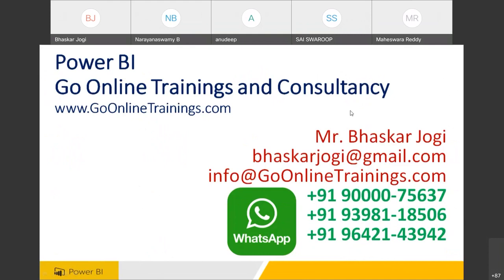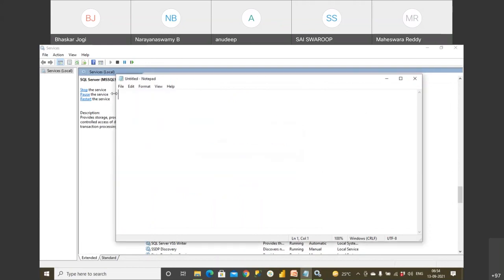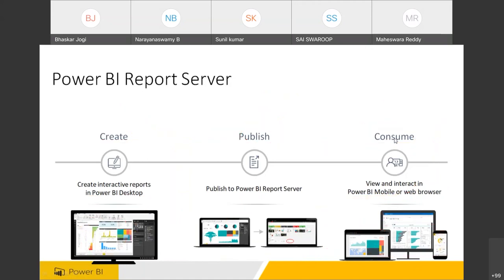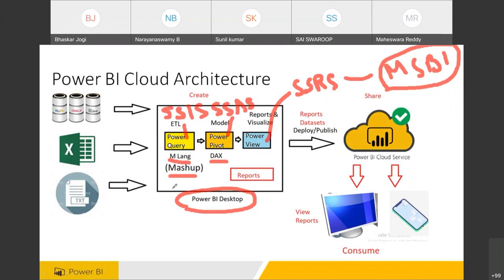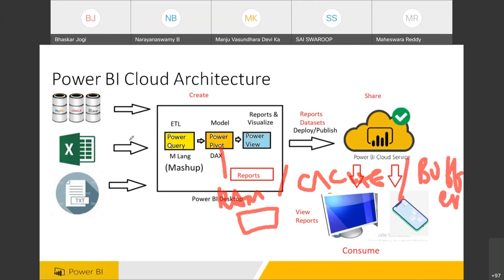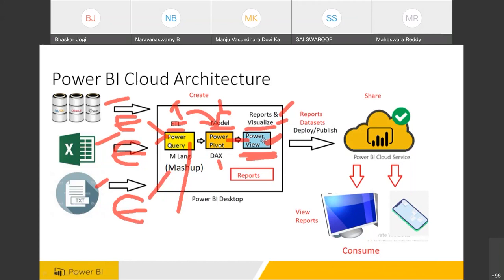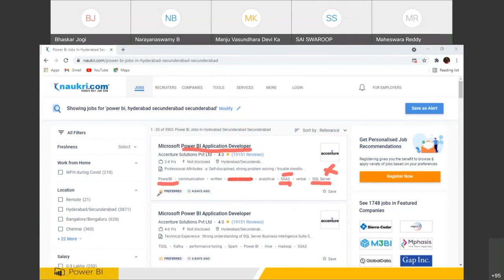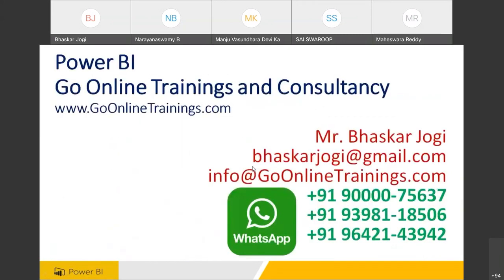week 1_how to learn power BI